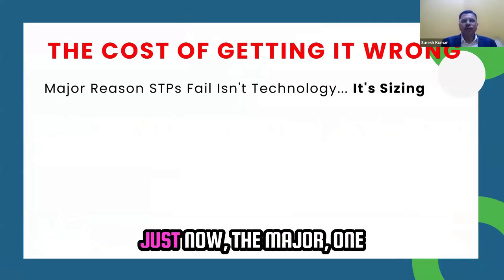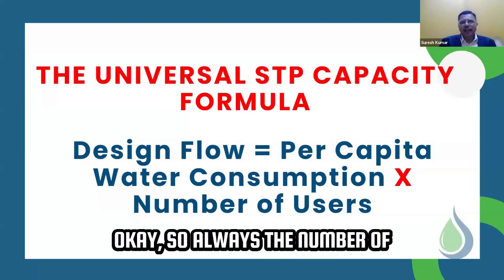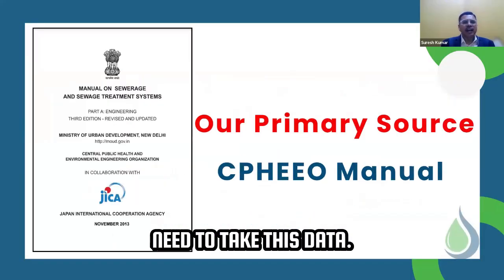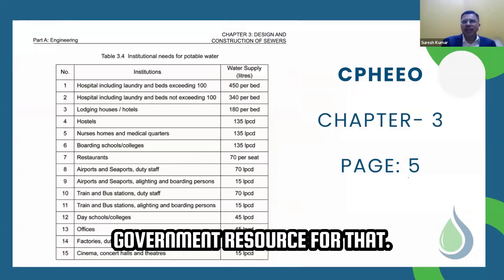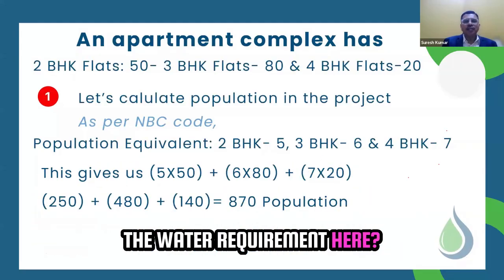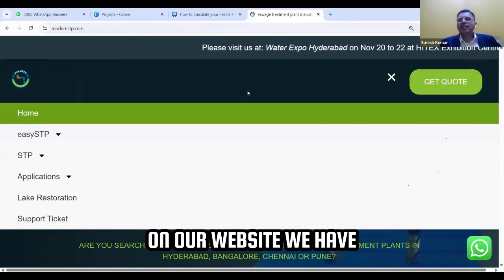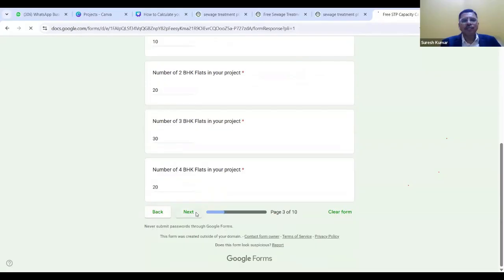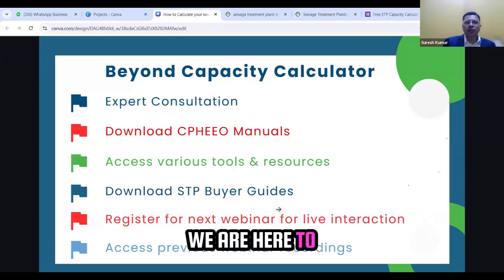📹 Webinar: How to Calculate STP Capacity? | Indus Ecowater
Understanding how to calculate the Sewage Treatment Plant (STP) capacity is crucial for ensuring efficient wastewater management and compliance. In this informative webinar, our experts from Indus Ecowater explain step-by-step how to determine the right STP capacity based on project requirements, population, and wastewater generation rates.

💧 What you’ll learn:
✅ Basic concepts of STP capacity calculation
✅ Key design parameters and influencing factors
✅ Formula and real-world examples
✅ Common mistakes in sizing STPs
✅ Expert tips for accurate and efficient plant design

Whether you’re a civil engineer, architect, builder, or project consultant — this session will help you make informed decisions for sustainable water management.

🌿 About Indus Ecowater:
We provide modern, compact, and eco-friendly sewage treatment solutions using advanced technologies like Johkasou. Our goal is to simplify sewage management for residential, commercial, and industrial applications.

🌐 Useful Links – Explore More from Modern STP
🔹 Talk to Our STP Experts

Understand our technologies, project experience, and solutions.

🔹 Request a Custom Quotation
Submit your project details and get a personalized STP quote.

🔹 Calculate Your STP Capacity
Use our smart calculator to find the ideal STP size for your project.